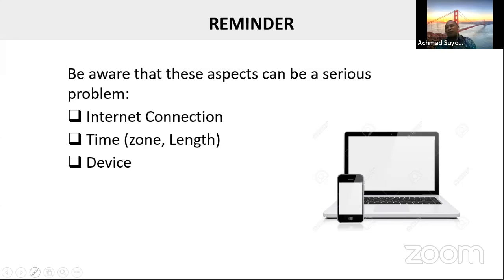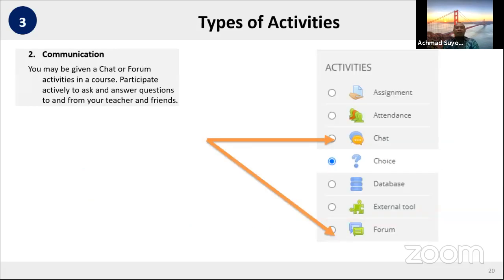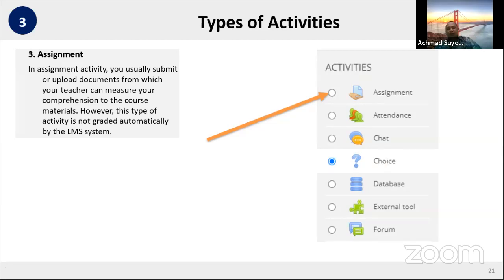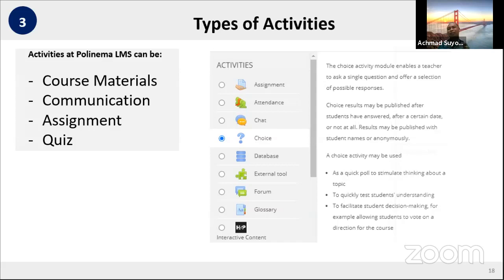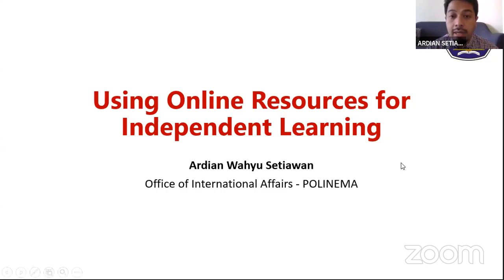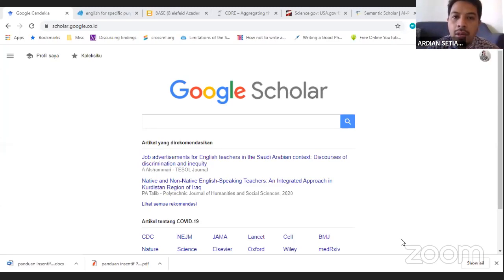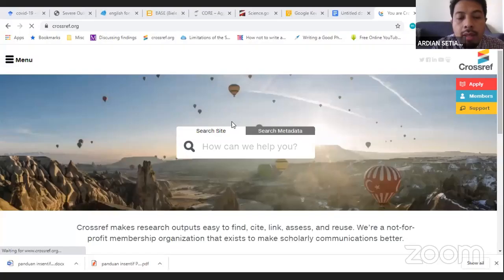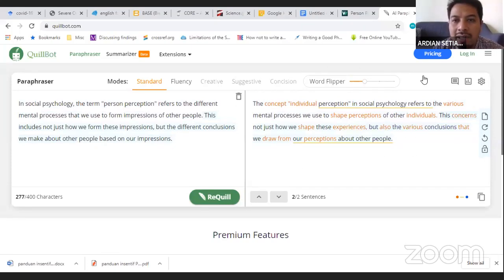Webinar for International Students of Polinema 2020;